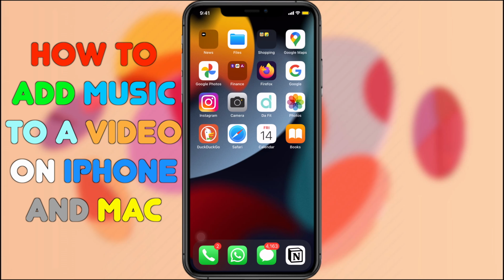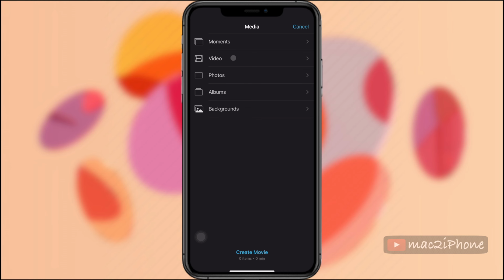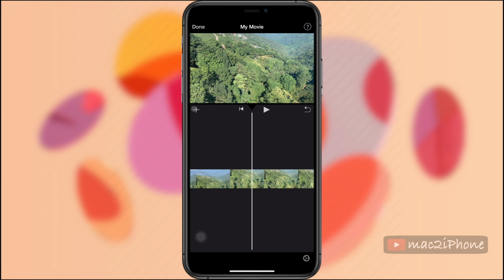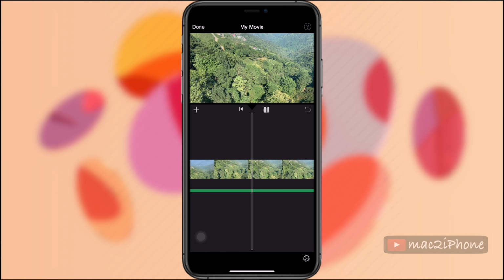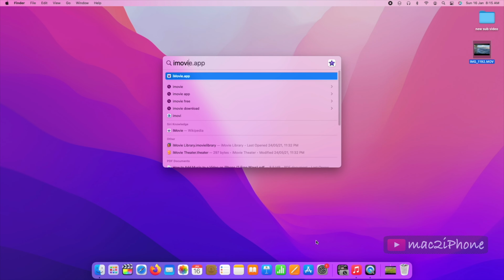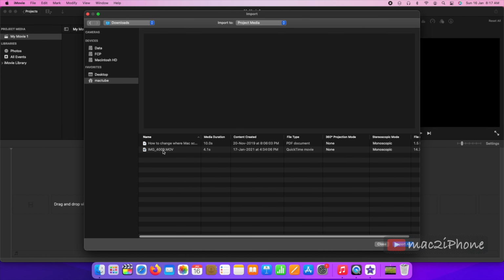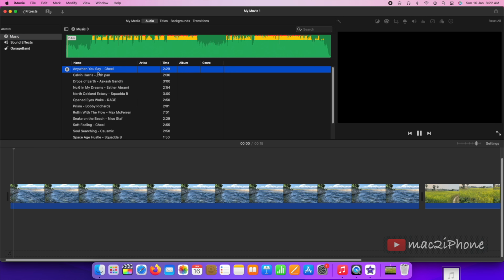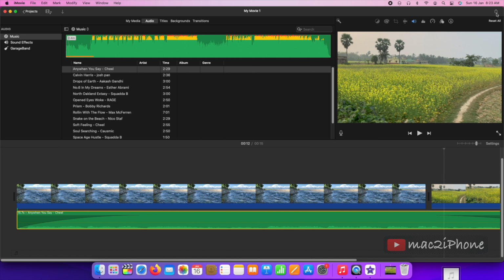How to add Music to a Video on iPhone and Mac (Free)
We can easily add music to a video on iPhone and Mac. This video will guide step by step how to do it.